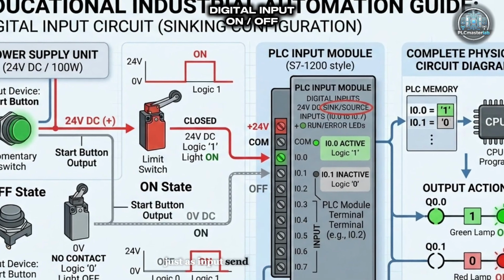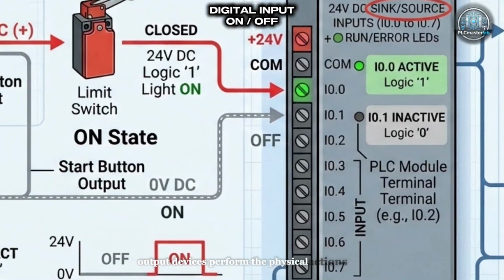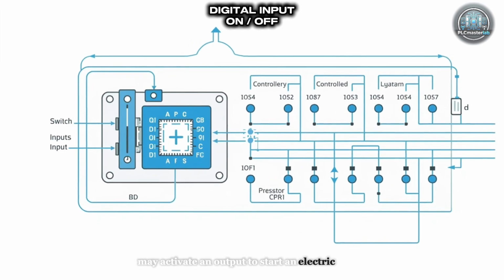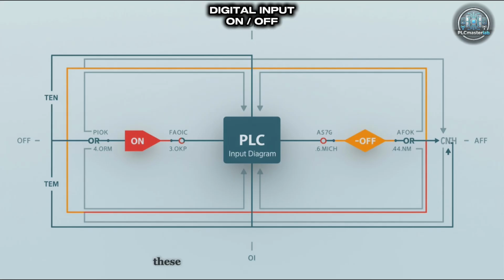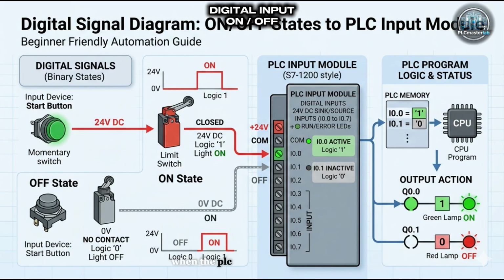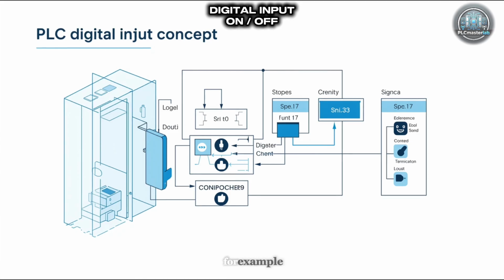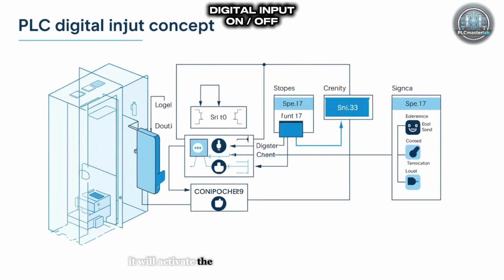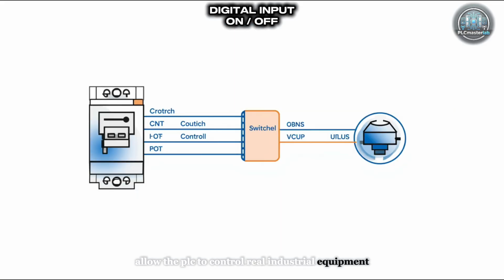PLC Inputs and Outputs Explained | How PLC Controls Sensors and Motors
Learn how PLC reads inputs from sensors and controls outputs like motors in this beginner-friendly tutorial.
In this video, you will learn PLC Inputs and Outputs explained in a simple and beginner-friendly way. PLC I/O is one of the most important concepts in industrial automation and PLC programming.

A PLC receives signals from input devices such as sensors and push buttons, processes them using ladder logic, and then controls output devices like motors, lamps, and valves.

This video is part of PLCmasterlab – an educational channel focused on PLC programming, industrial automation, control panels, sensors, and automation engineering.

In this tutorial, we cover:
✔ What are PLC Inputs
✔ What are PLC Outputs
✔ Digital Inputs and Analog Inputs
✔ Digital Outputs and Analog Outputs
✔ Sensors and Industrial Devices
✔ Real Conveyor Belt Example
✔ How PLC Controls Machines